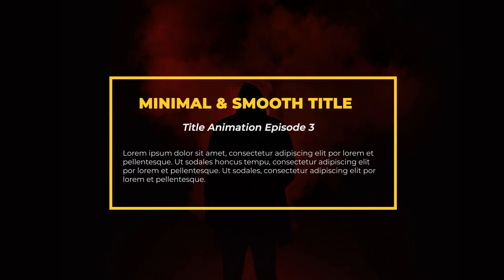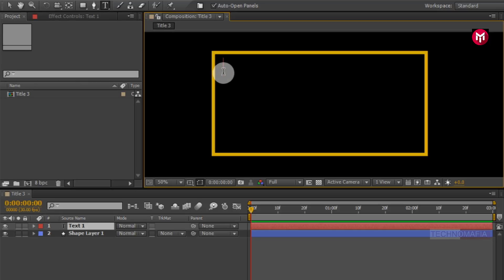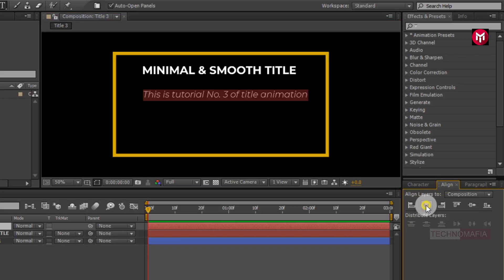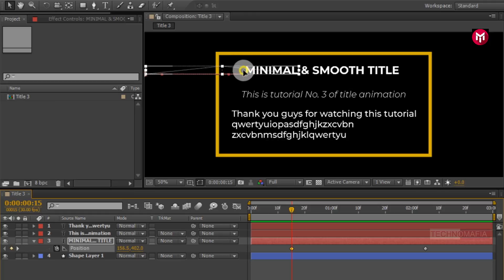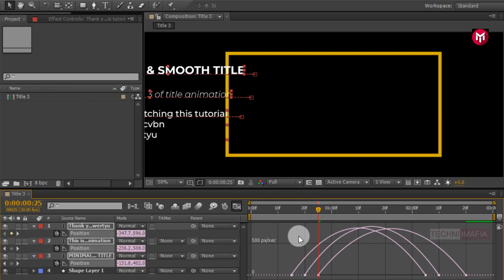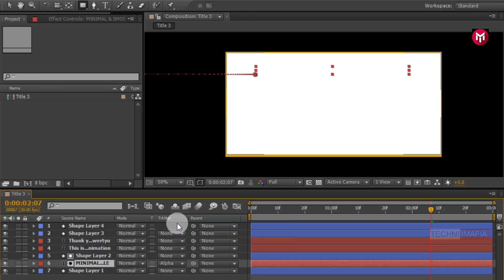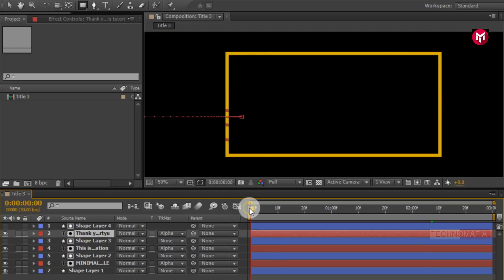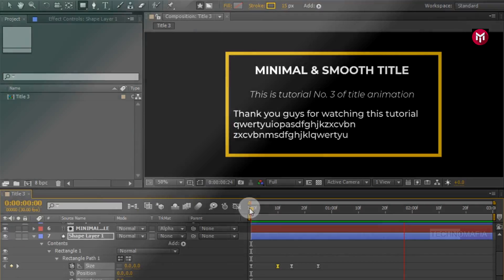After Effects Tutorial For Beginners : Minimal Title Animation Series | S01E03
Hello guys, This is After Effects tutorial on Minimal Title or Text Animation in after effects for beginners S01E03.

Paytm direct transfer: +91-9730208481